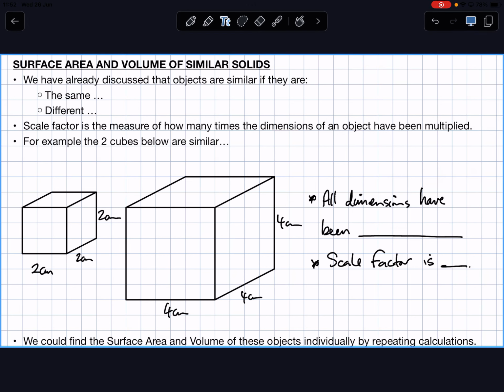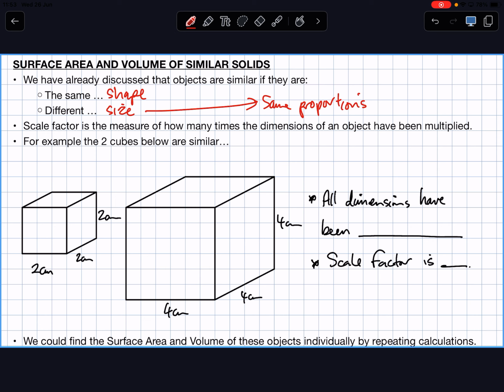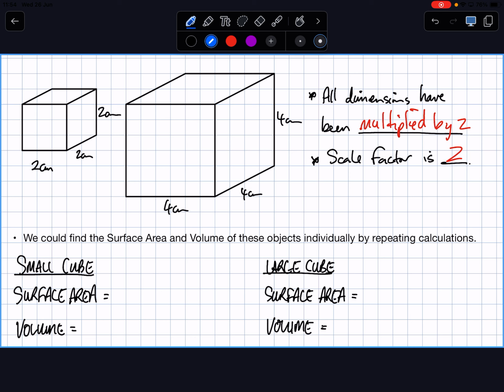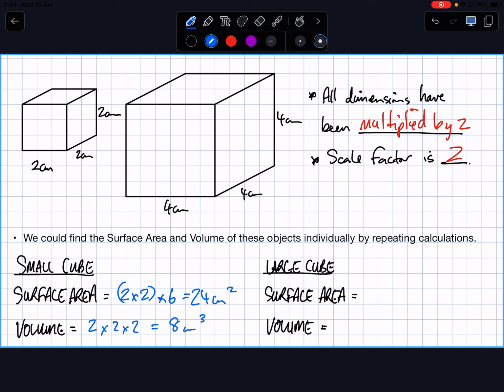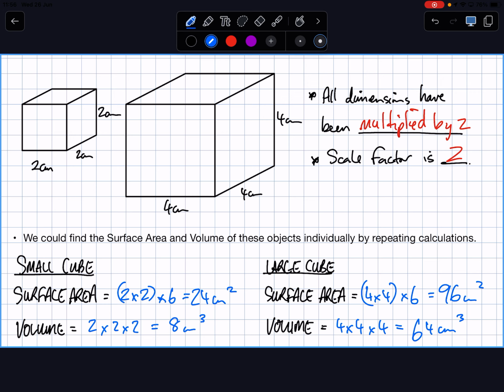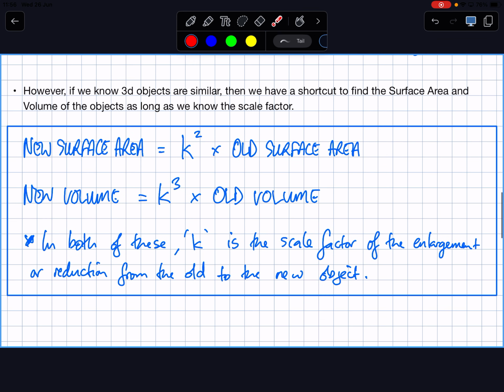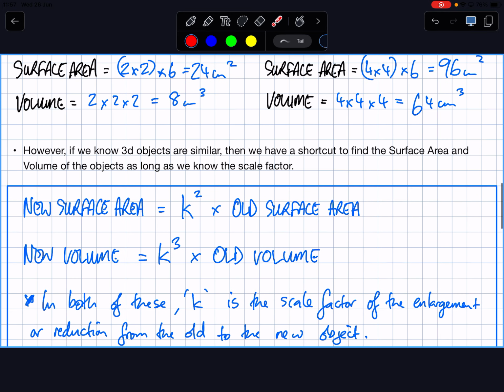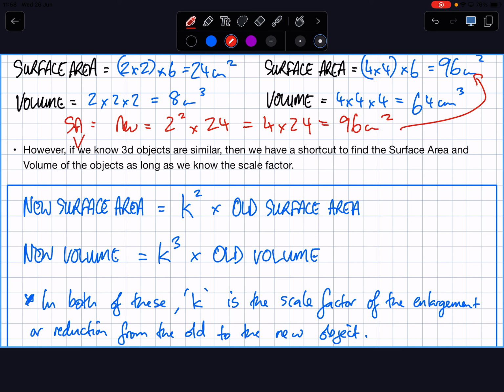10MA Surface Area and Volume of Similar Solids